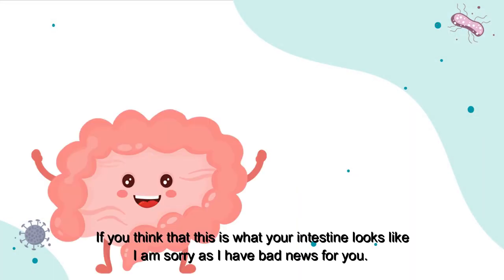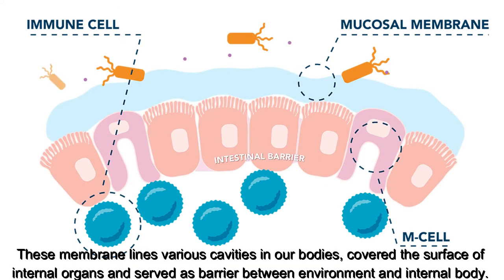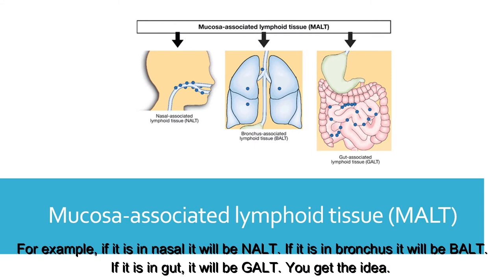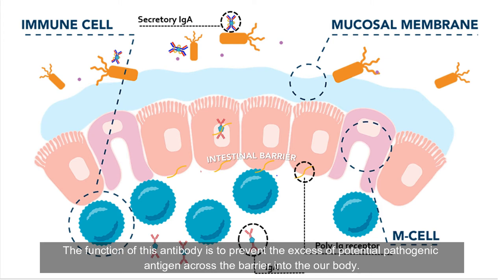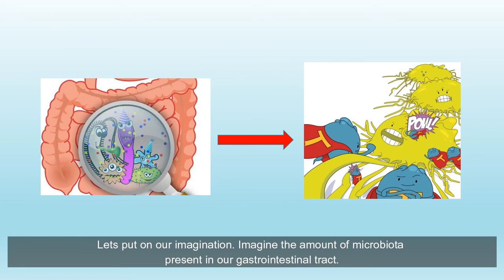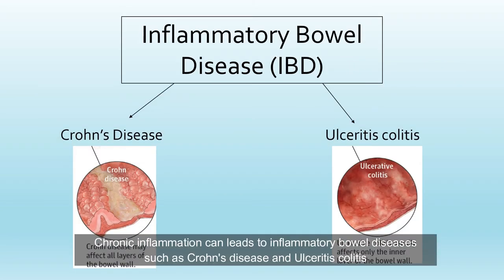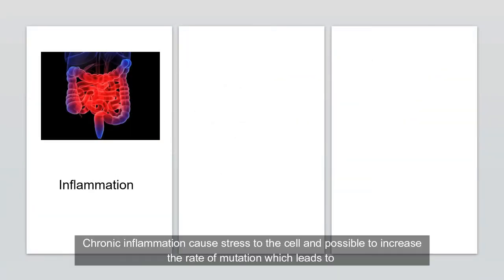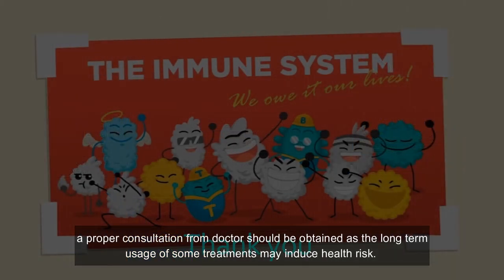BMT 311 IMMUNOLOGY: Mucosal Immunity & Chronic Inflammation (Group T)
Mucous membrane or mucosa covers almost all parts of our inner body. It is the important component in mucosal immunity to protect our body from the invasion of foreign antigens. Chronic inflammation on the other hand, is an immune response to invading pathogen. In this video, we are going to discuss how the immunity provided by mucous membrane, the component responsible for it, how chronic inflammation is related to mucosal immunity and also some example of chronic inflammation-associated disease and treatment for it.